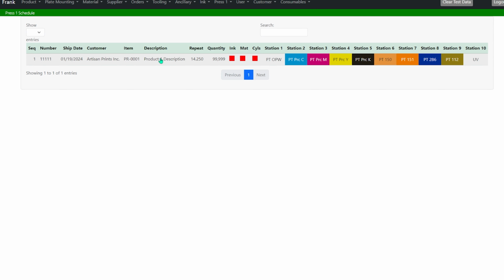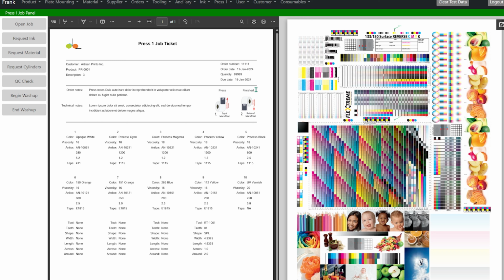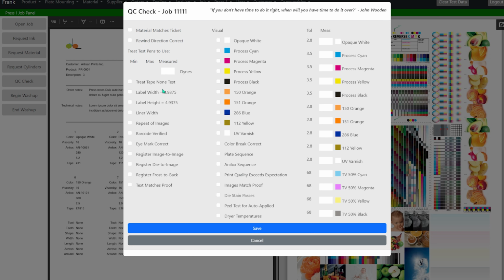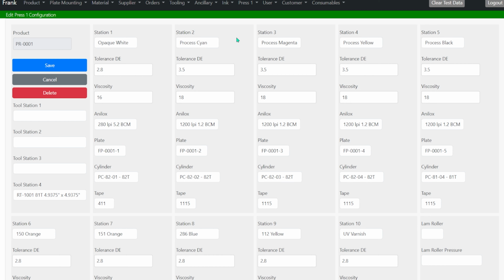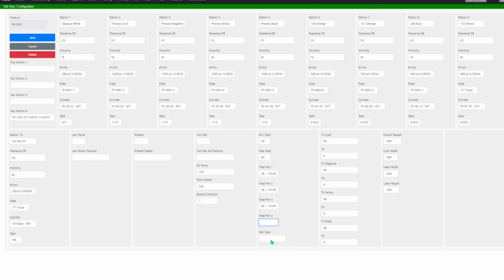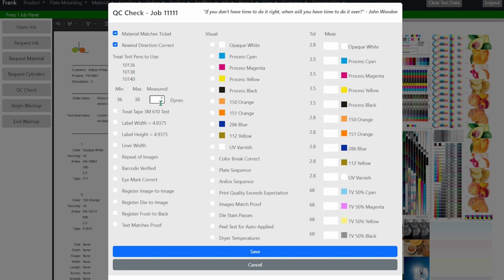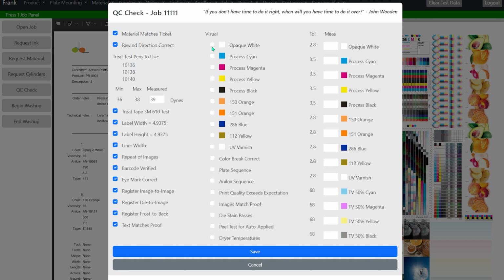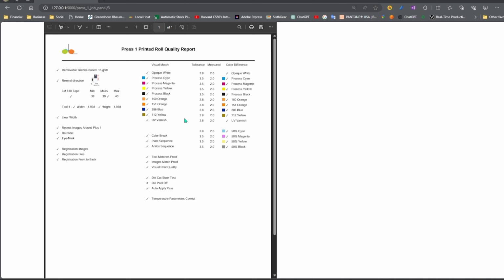Quality Checks at Press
I have added a feature to Label Shop Live, based on a request from a member of The Breakroom. The addition manages the corona treat levels to maintain film surfaces at and the pens to use for checking the dyne levels of every printed film roll.